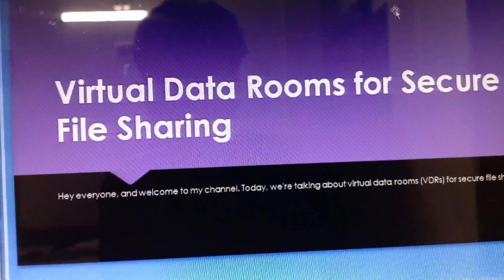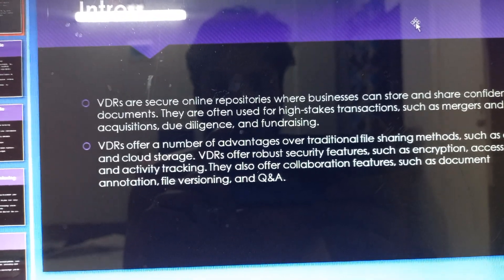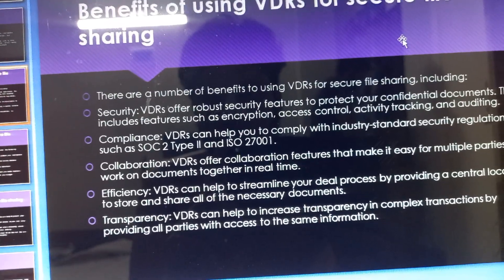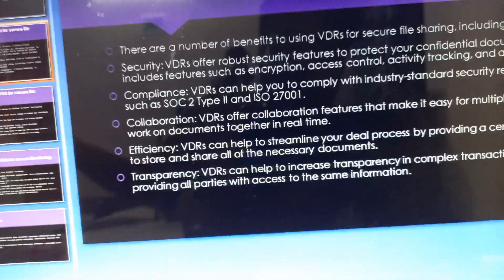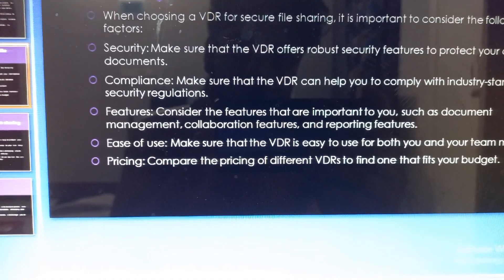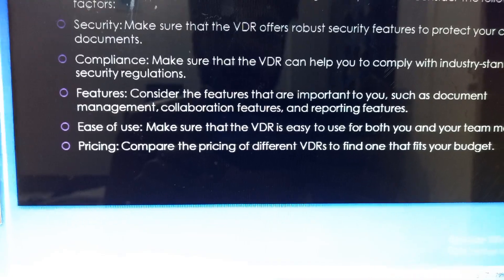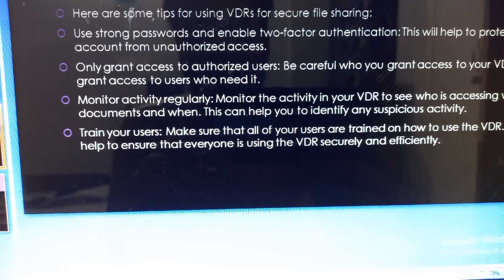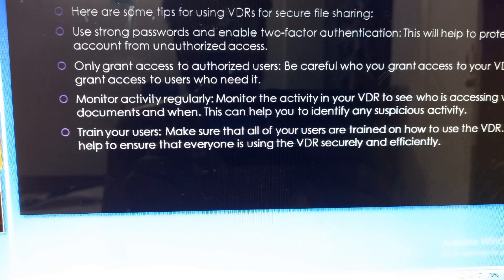Virtual Data Rooms for Secure File Sharing